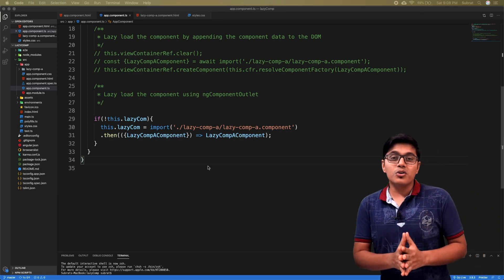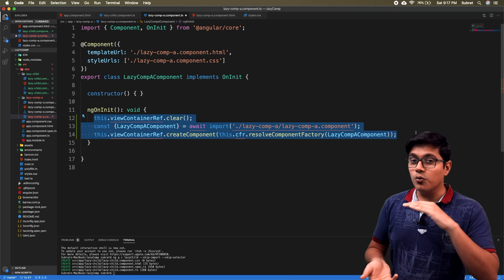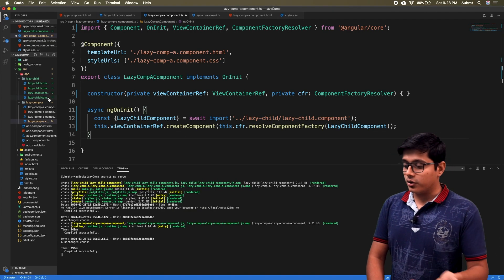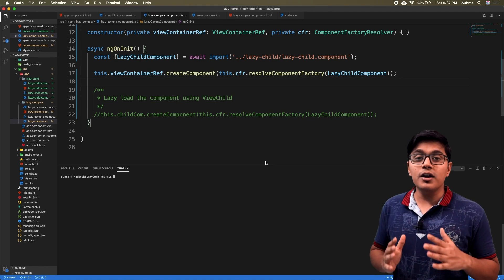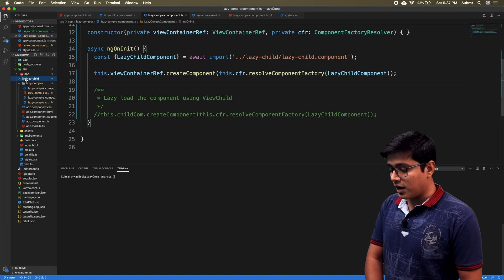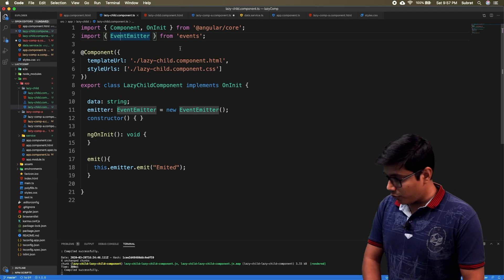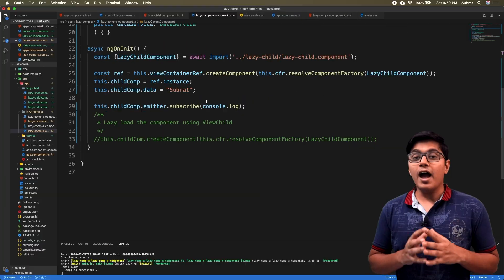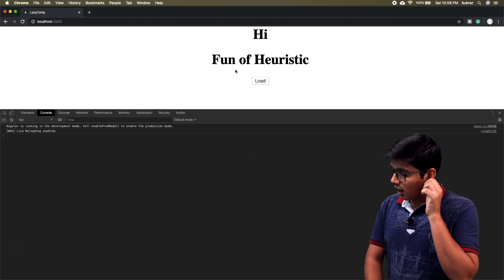Data Transfer in Lazy Loaded Component in Angular 9 | Lazy Loading in Angular 9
Lazy Loading of the component in angular 9 is possible due to the implementation of the ivy compiler in angular 9, so now we can lazy load out component on the condition basic and you can pass the data between parent and child component.

The lazy loading also can be used as a dynamic component loading with the benefits of less bundle size.